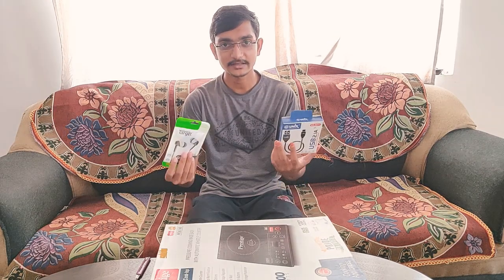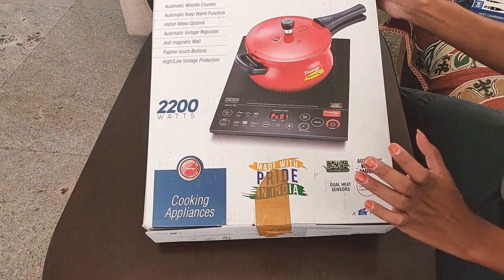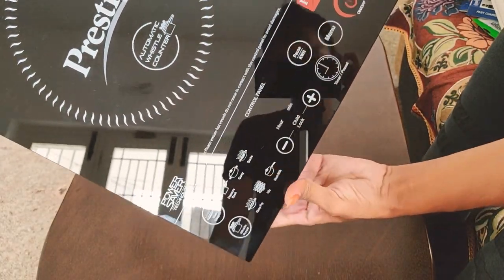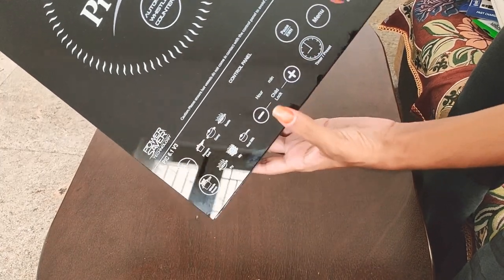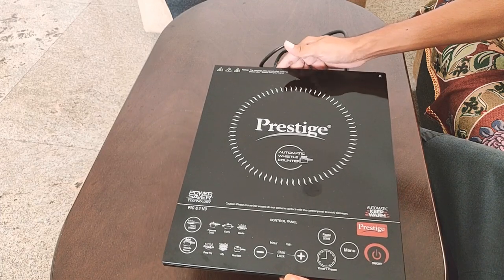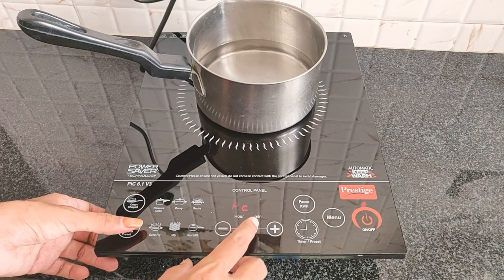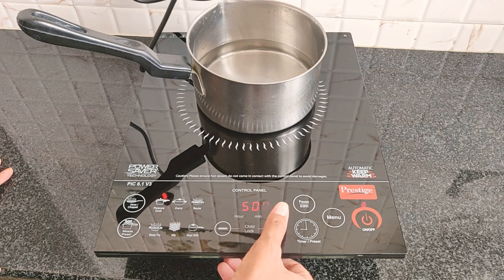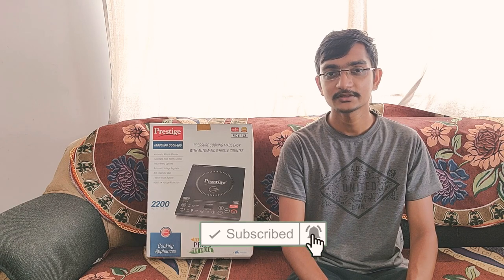Prestige Induction Stove Pic 6.1 V3 Unboxing and Review | Tamil | Special For India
In this video iam explained about the induction stove